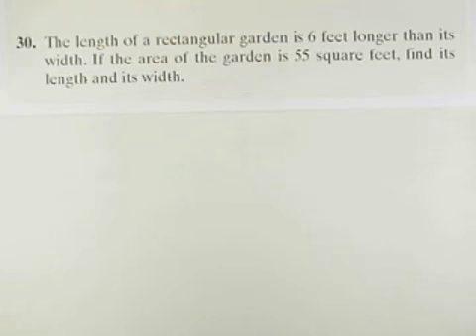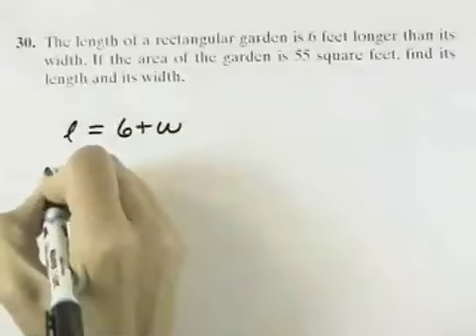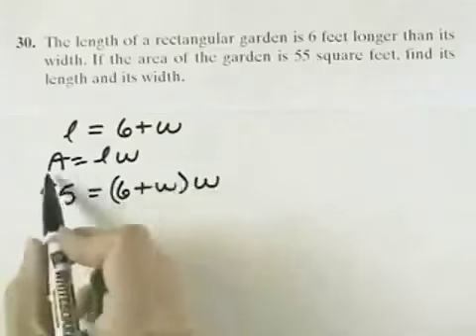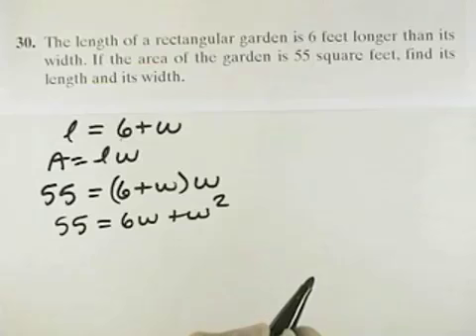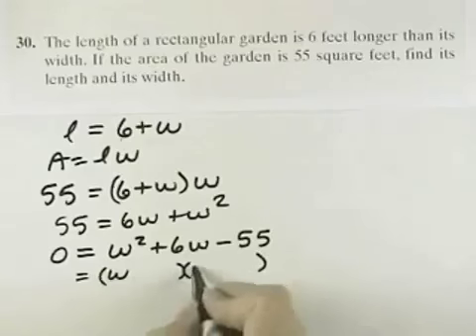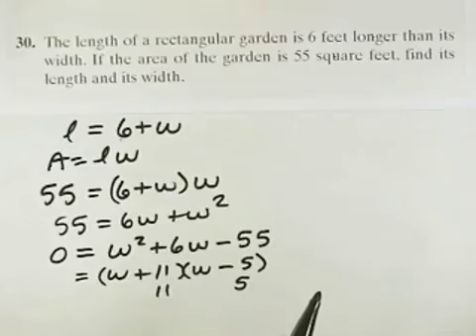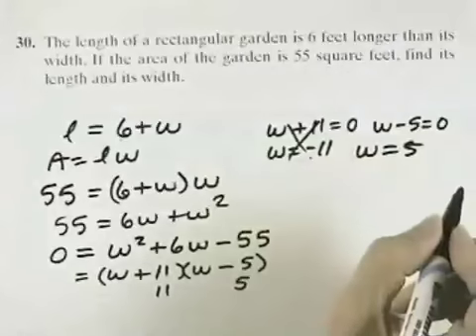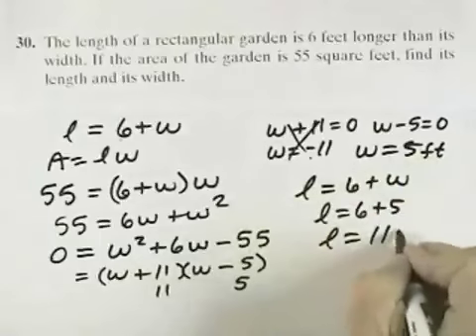Blitzer Introductory Algebra for College Students Ch 06 Ex 30